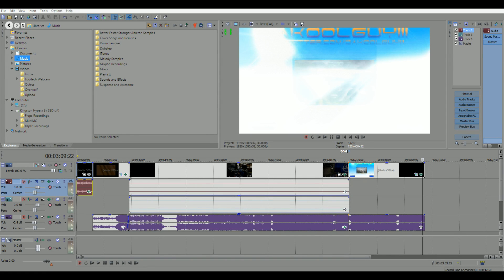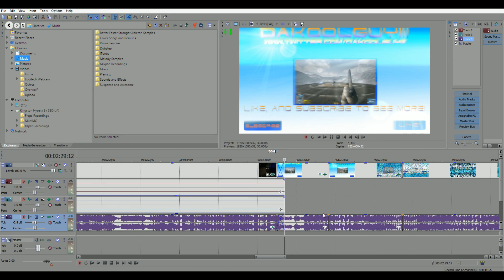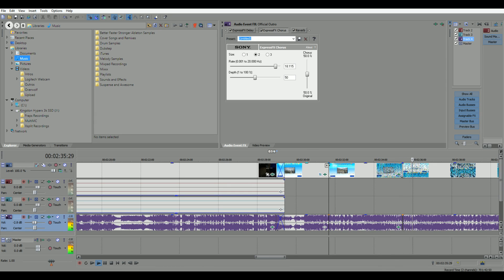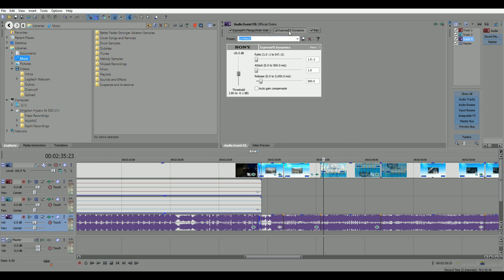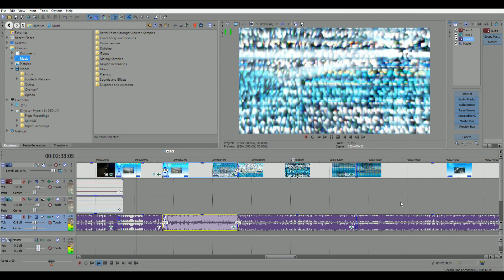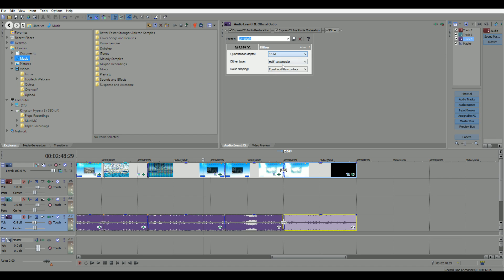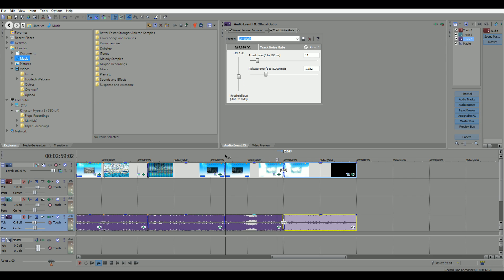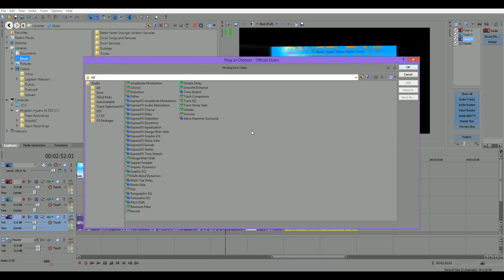Sony Vegas Pro 12: All Tips and Tricks: How To Edit Like A Boss! Part 3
Hope you guys enjoyed the video, if you did please show your support by clicking that like button!